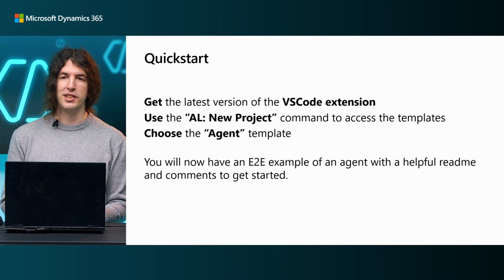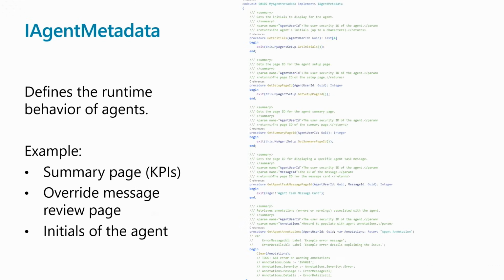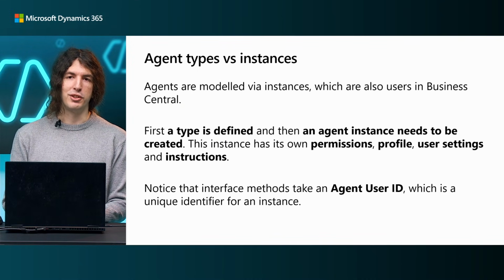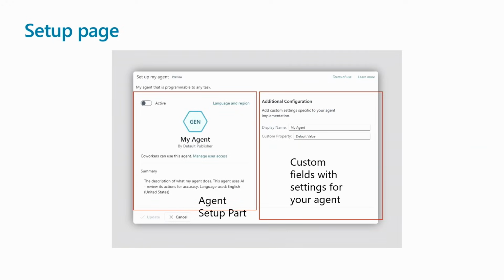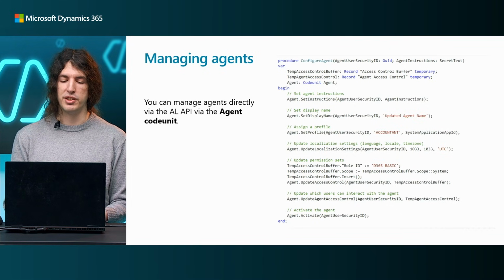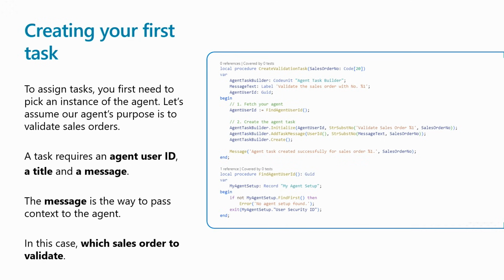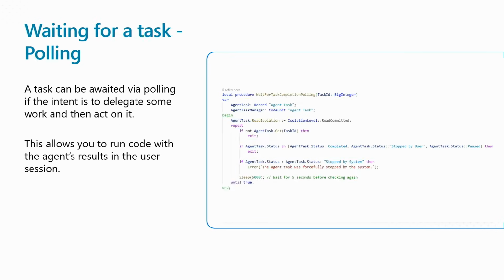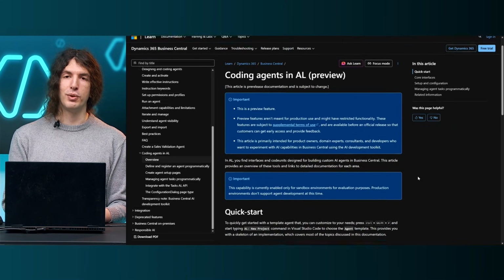What's New: Coding Business Central Agents with AI Development Toolkit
Learn how to create agents that you can distribute via AL applications. In this session, we will demonstrate how you can define your own agent type, configure it properly and integrate it with Business Central business processes via the AI development toolkit.

Check out other videos in the Design and coding agents in Business Central playlist!
Find more information at aka.ms/BCAgents